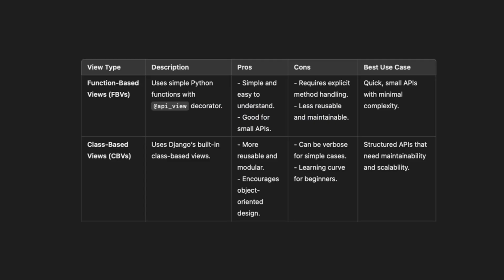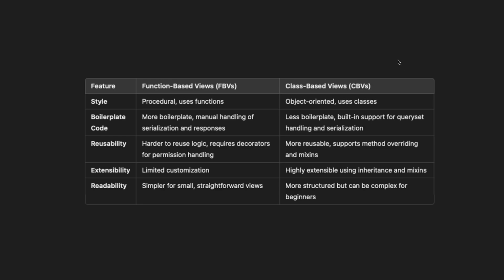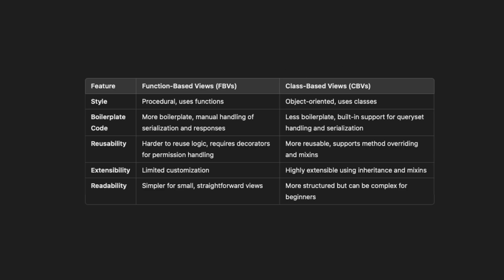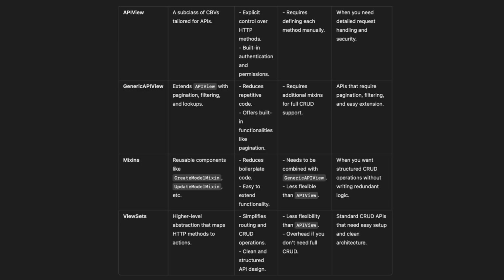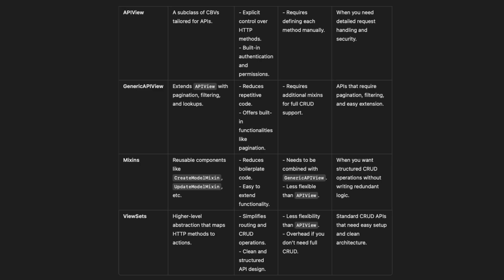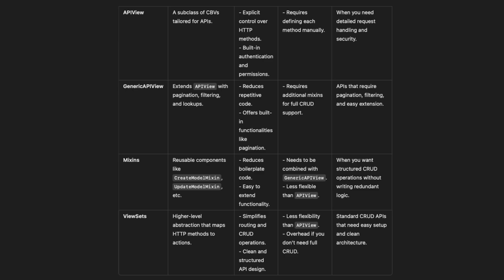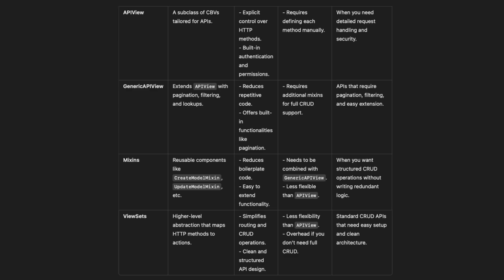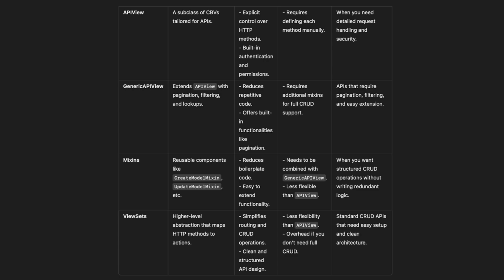Django DRF View Options | Django DRF ORM Query Fundamentals Course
Django DRF ORM Query Fundamentals Course | Django DRF View Options